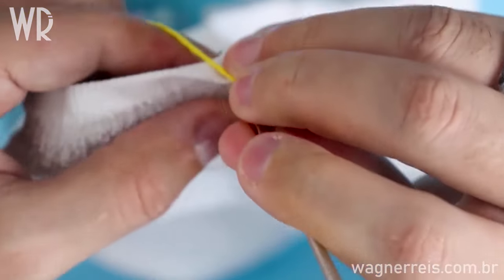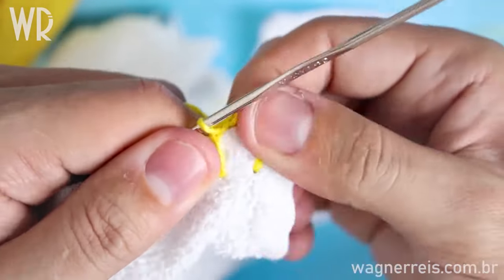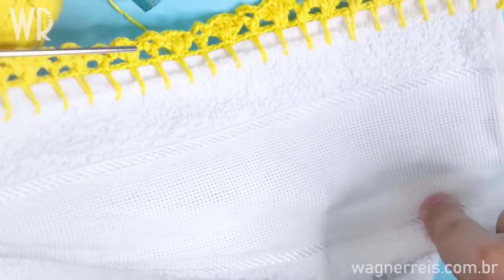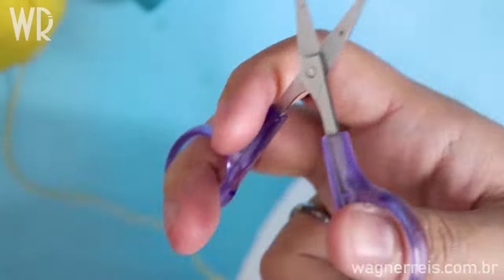Crochet Edging for dishcloth #47# (In english) - Wagner Reis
Learn how to make this incredible crochet edging for diapers, towel. Step by steps for beginners.

Take a look in my cross stitch graphycs available for sale